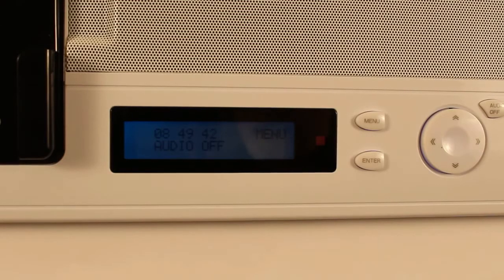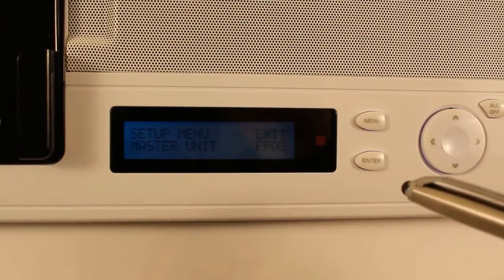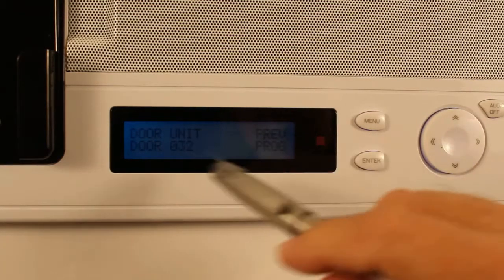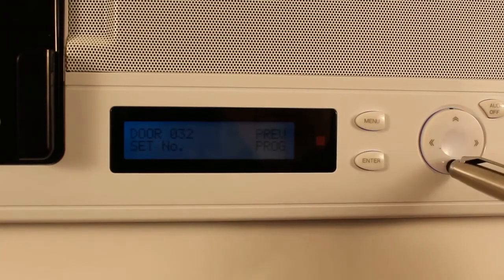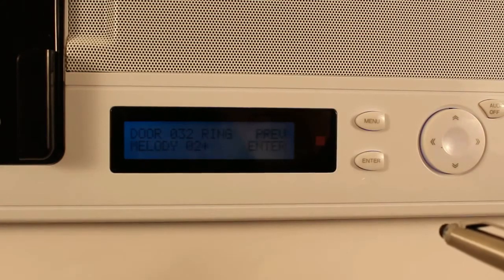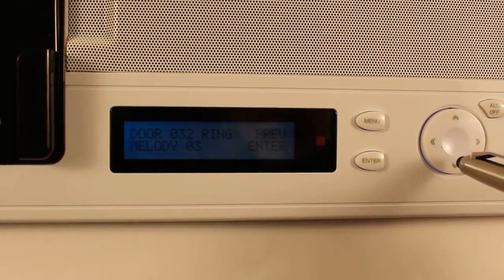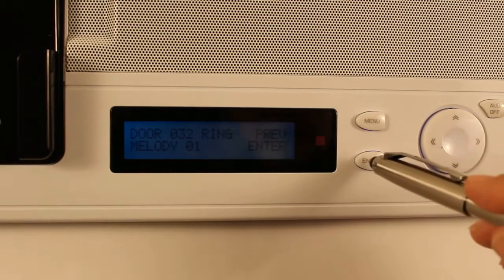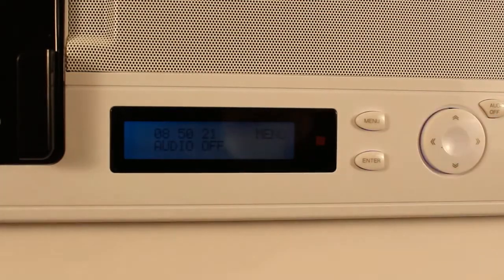I2000 Door Chime Settings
I2000 Music & Intercom System

Features:

Built-in AM/FM radio with ten (10) preset options
Portable Music Player (PMP) Bay to plug-and-play a wide variety of devices including MP3’s, IOS or Android phones – with either downloaded or streamed music
Wireless music from tablets, laptops, SIRIUS/XM with optional Bluetooth Receiver
USB or Firewire connection to charge MP3 devices as they play
Choice of three (3) music source options in every room, enabling different music sources to be played in different rooms
Automatic selective call technology that broadcasts voice calls throughout the home, but only broadcasts between the stations in use once the call is answered
Hands-free communication for the party receiving the call
Individual volume controls for intercom and music
Capability to monitor single or multiple zones
Hands-free operation on any station with IREMOTE control (available as an option)
Expands up to twenty (20) zones
Option to connect to ceiling or in-wall speakers from Master, Room, and Patio Stations
Door communications with optional door release feature
Available in White, Black or Almond